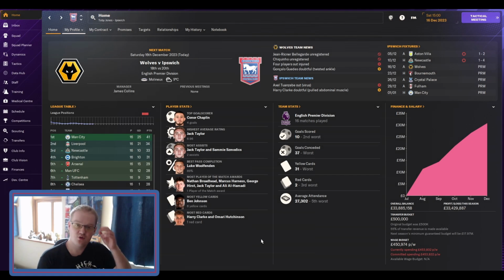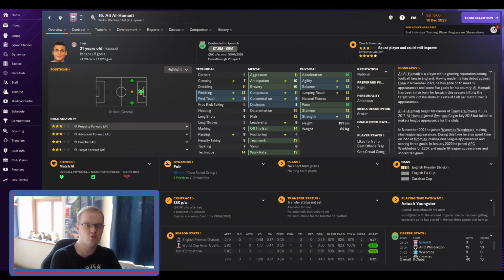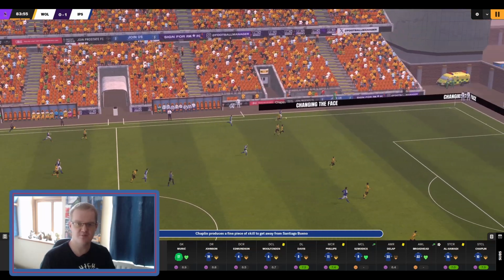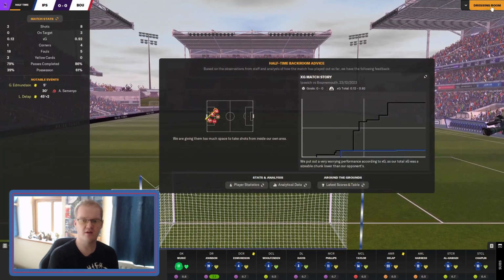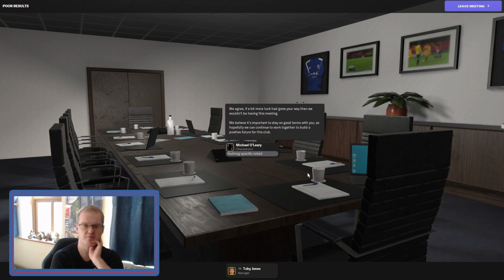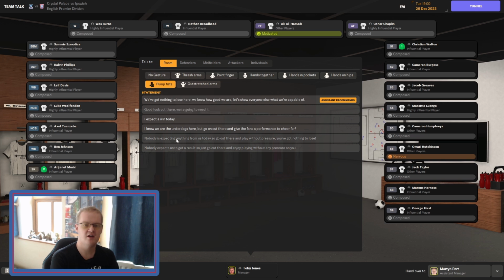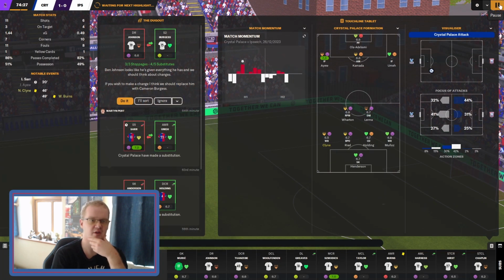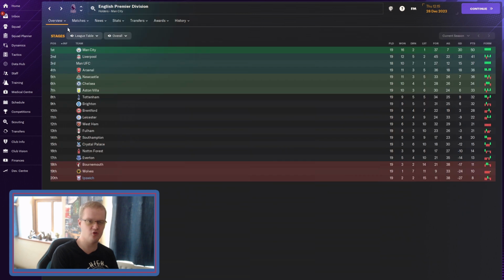THE DREADED BOARD MEETING FM24 Ipswich #6 | 24-25 Season Update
Ipswich return to the Premier League after two decades out this season. Using the Football Manager 2024 FM24 24-25 Season update, we will try and maintain Ipswich's Premier League status, preventing relegation and building foundations for a long stay in the top flight!

00:00 Intro
02:34 Wolves
12:24 Bournemouth
23:40 Crystal Palace